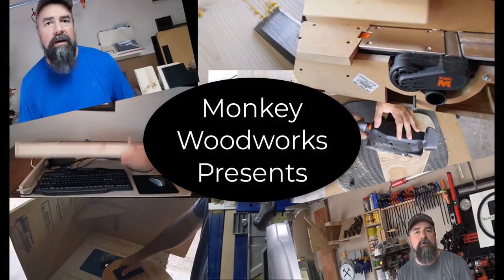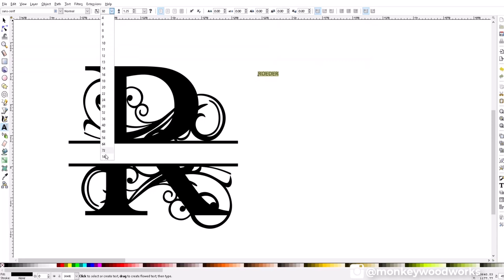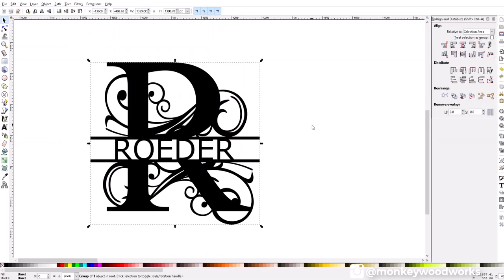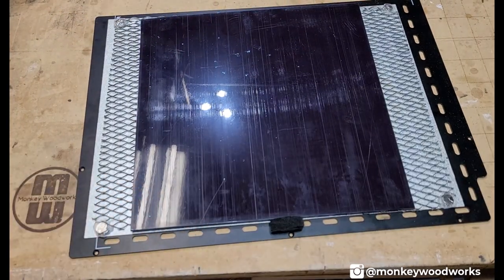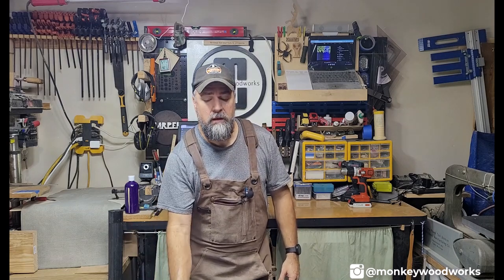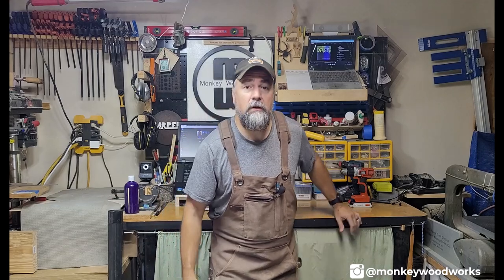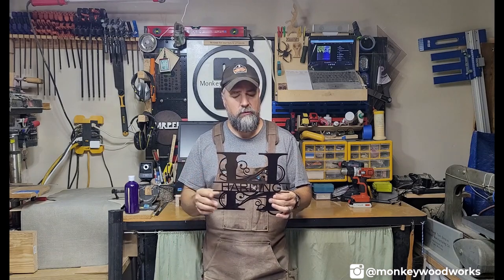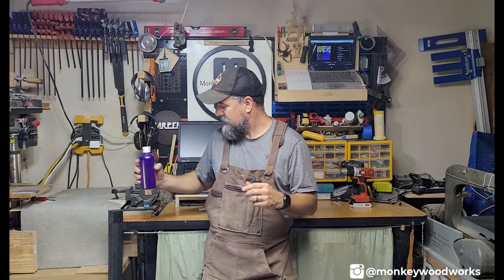Cutting Acrylic on the xTool M1 + Bonus tips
Today, I cut black acrylic for the first time on the xTool M1.  Before I cut it, I shared how I made the design using Etsy + Inkscape .  Plus, I threw in some tips/tricks of things I have learned from others when it comes to using and maintaining the M1.    BTW, cutting acrylic is no joke when it comes to toxic smells.  It stinks!  You will need good ventilation when cutting it.

2pack of 12" x 12" x 1/8" Black Cast Acrylic

Dust Cover that fits the M1
Alternate Dust Cover that fits the M1
Inline fan for long distance DIY smoke extraction
X-Acto Precision Knife for releasing material not cut all the way